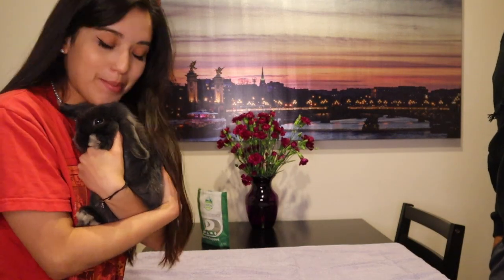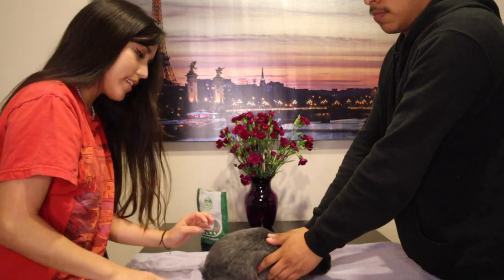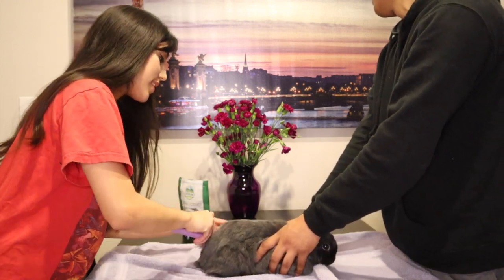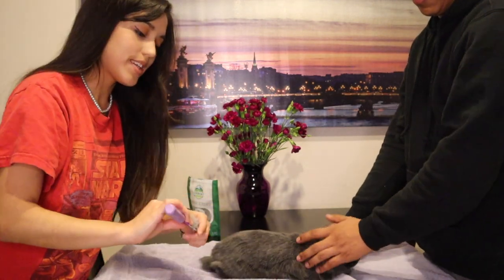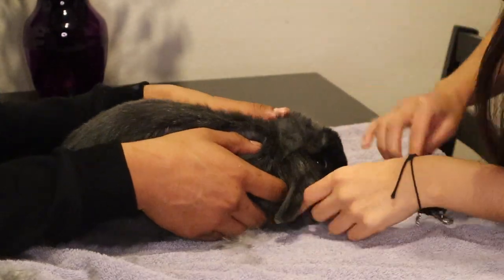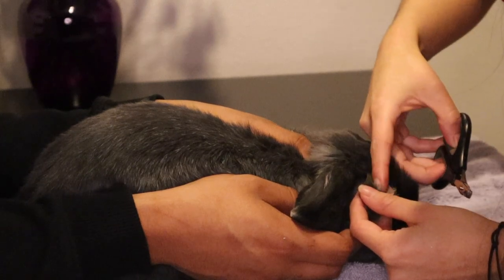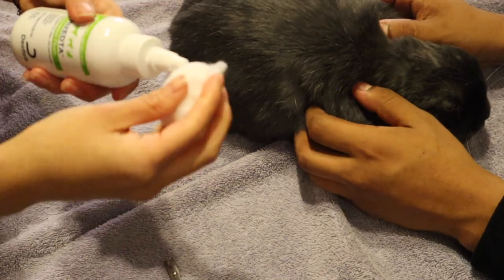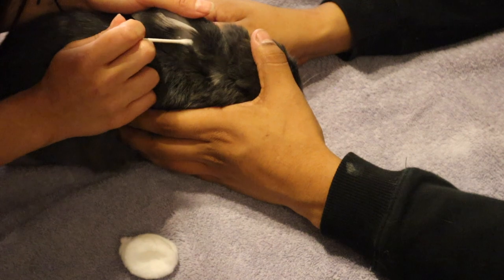How To Groom Your Rabbit 🐰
Hey love, in today's video I am showing you my grooming routine for Dumbo as well as how to groom your rabbit(:

I hope this video gave you a few good tips!

ITEMS MENTIONED

Hairbuster Comb